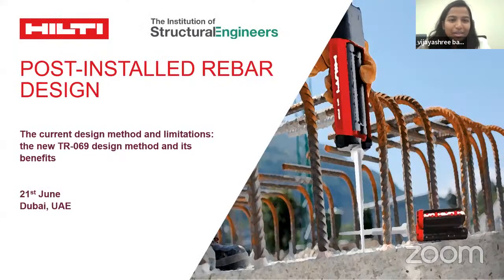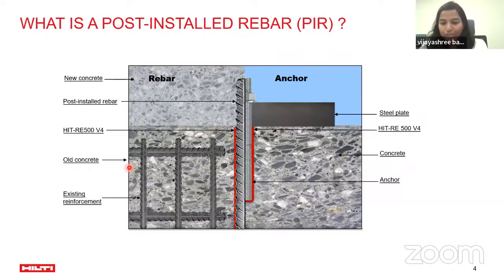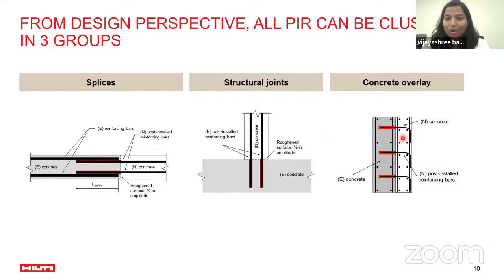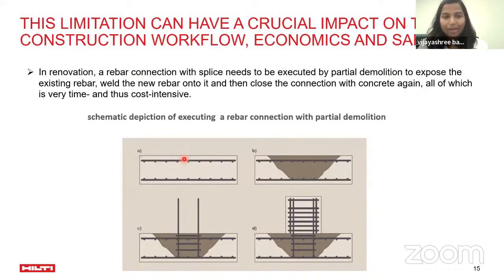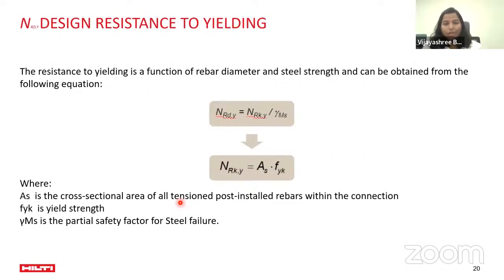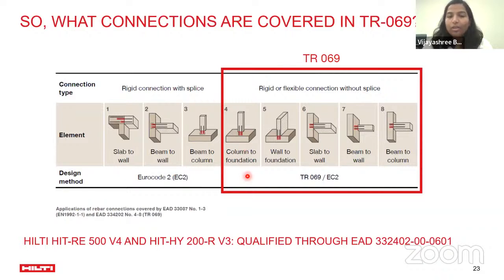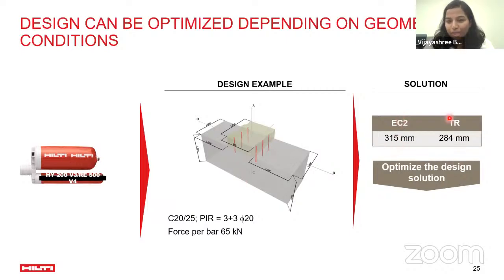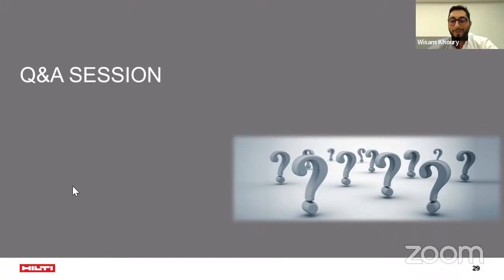June 2022 CPD - Post installed rebar design TR-069-New design method and it's benefits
Ms. Vijayashree Ballari, National Specification Engineer – HILTI Emirates, on the topic "Post installed rebar – Current design method and it’s limitations; TR-069 the new design method and it’s benefits”.

The objective of post-installed or bonded-in reinforcement in an existing reinforced concrete structure is to provide a connection between a new concrete element and the existing structure that is similar in strength and stiffness as cast-in reinforcement. The technology of post-installed reinforcing bars is gaining increasing importance since these bars are being used frequently in horizontal, vertical, and overhead applications in rehabilitation and strengthening of existing structures. Post-installed bars are also used in specific situations in new construction to simplify construction procedures and provide flexibility in design and construction. In cases where the tensile forces must be redirected, the cast-in connecting bars are bent in the pertaining direction. Bonded-in reinforcement, however, can only be installed with straight bar ends in drilled holes by means of a bonding agent, often a resin-based product”

This Webinar will be focused into the previous design method for post-installed rebar connections according to EOTA TR 023, accordance with EN 1992-1-1 and the new Technical Report TR 069, published in 2019 “Design method for anchorages of post-installed rebar with improved bond-splitting behavior as compared to EN 1992-1-1” which allows for the design of post-installed, moment-resisting reinforced concrete connections under static loading conditions without using a splice configuration.

The design is based on the hierarchy strength design principle, i.e., the lowest resistance of the individual failure modes is decisive. Yielding of the steel, concrete cone failure and bond-splitting failure of the post-installed rebar connection must be verified. In addition, the requirements of EN1992-1-1 in terms of minimum anchorage length must be fulfilled.

All in all, A CODE COMPLIANT DESIGN FOR ALL APPLICATIONS, POTENTIAL FOR OPTIMIZATION, ALL IN ONE Software: PRODUCTIVITY.